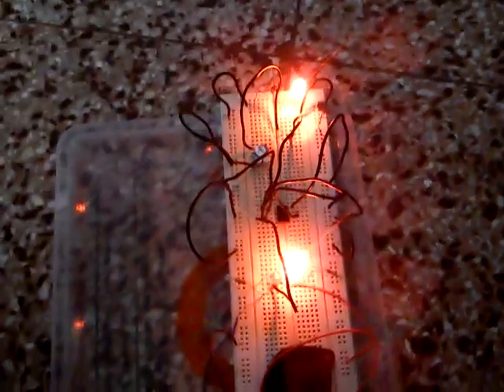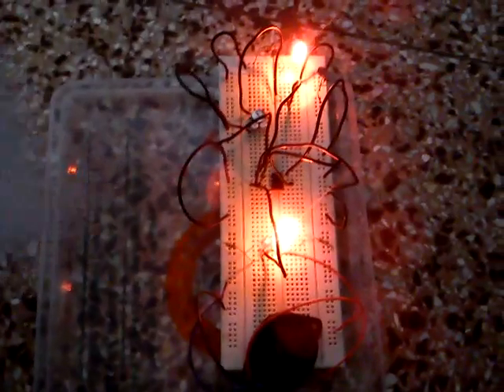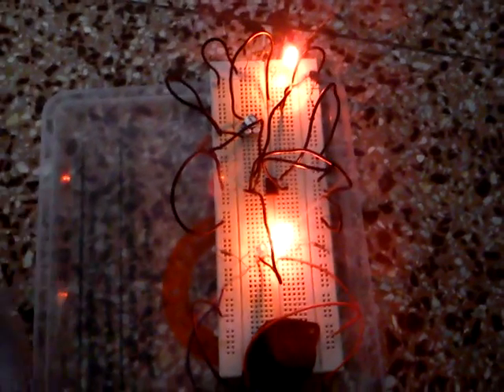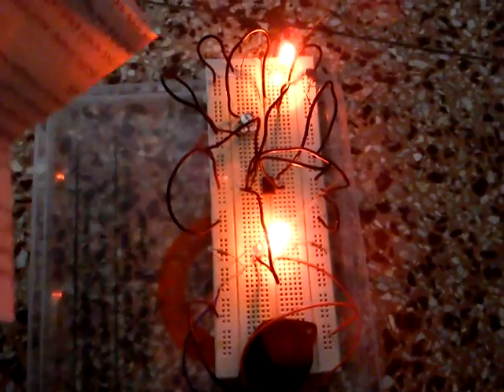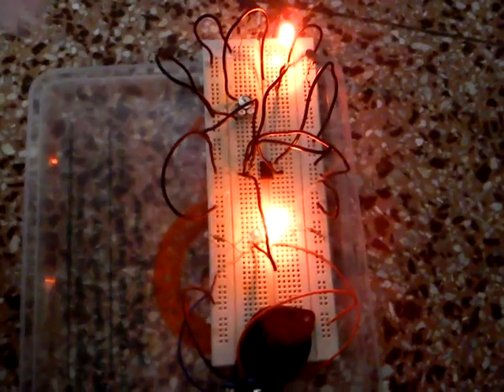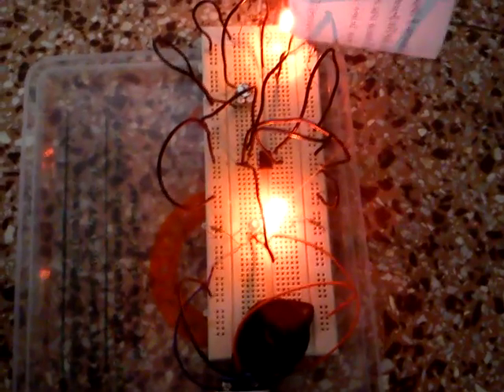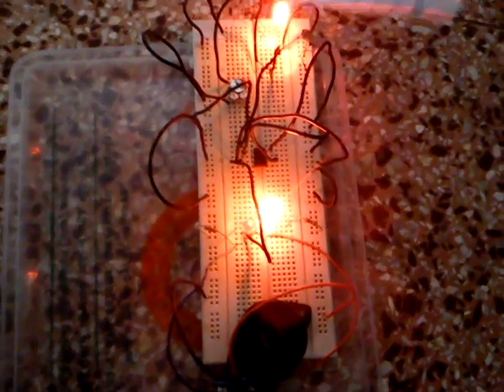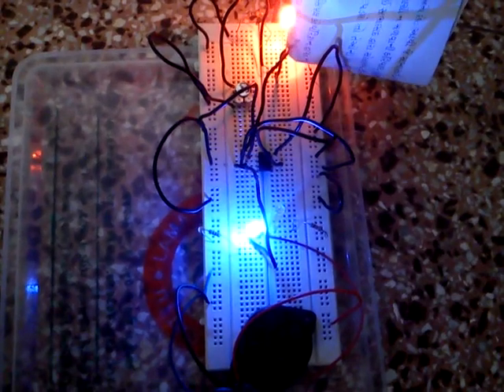Electronic Letter Box working model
This is a very simple electronic project .